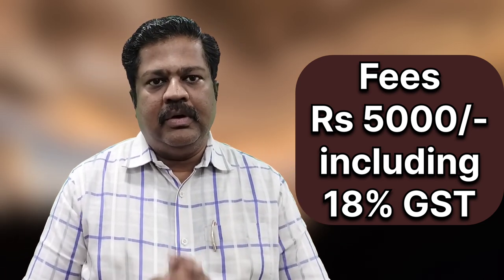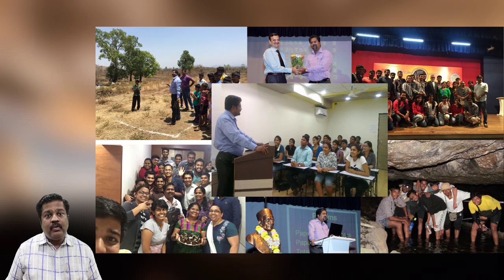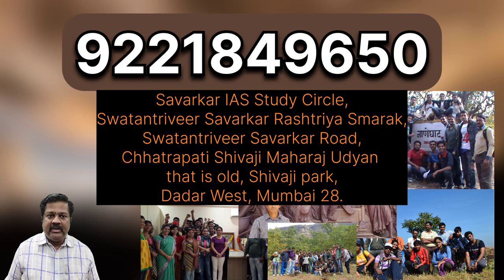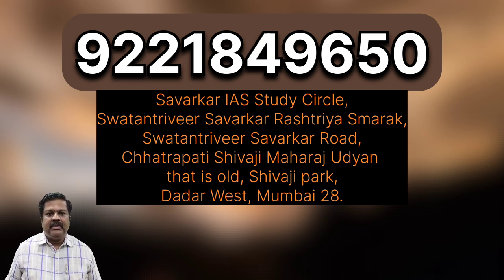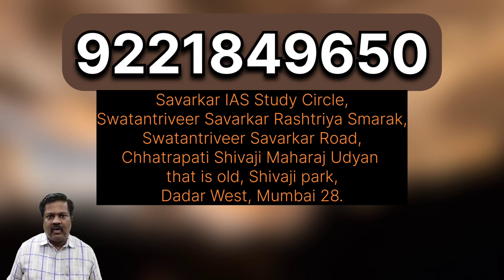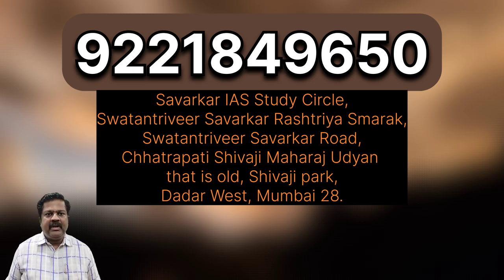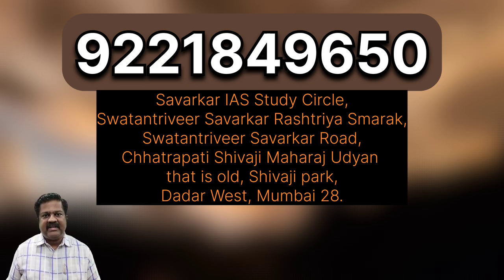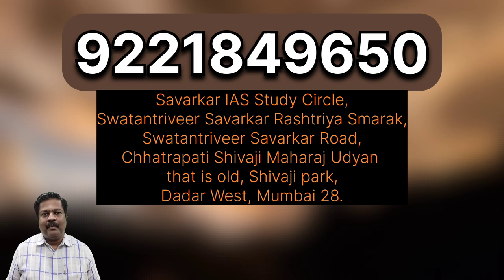Fundamentals of Competitive exams | Preparatory course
Here is the information about preparatory batch for competitive exams. This batch is useful for fundamental preparation of UPSC exams, CDS exam, NDA entrance exam, IIT JEE, NEET, MPSC exams etc.